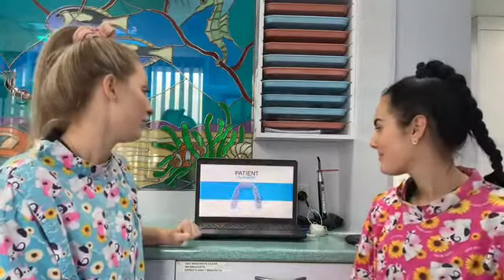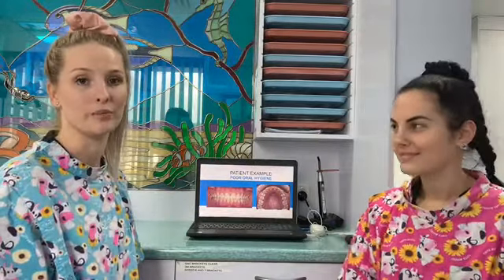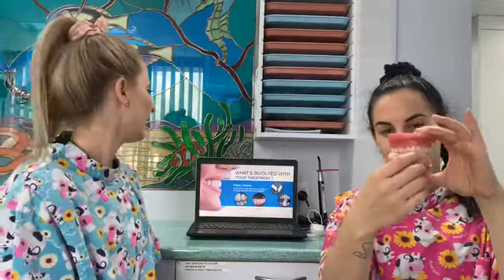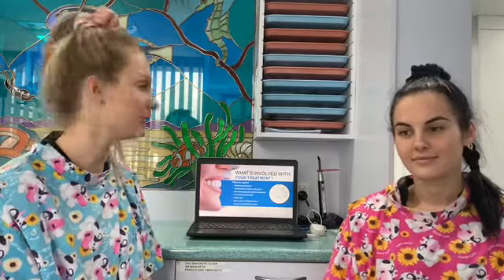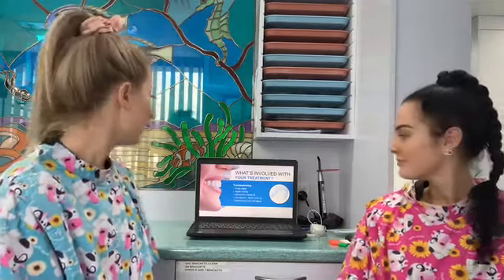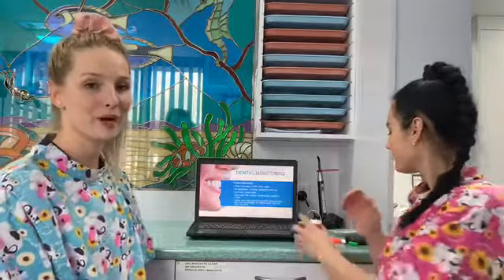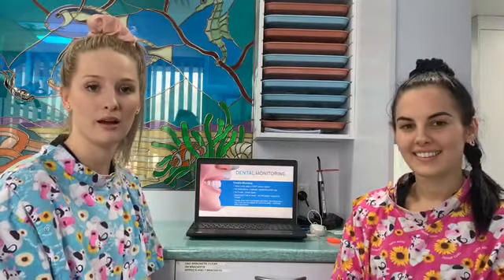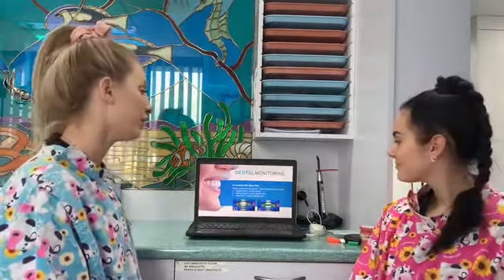Invisalign Initial Insert